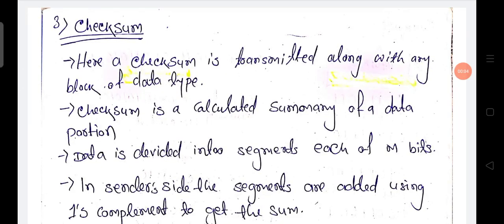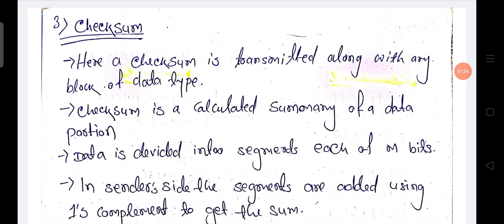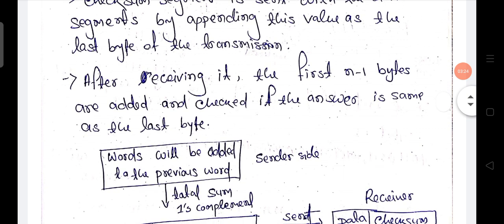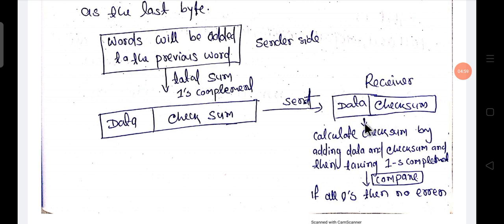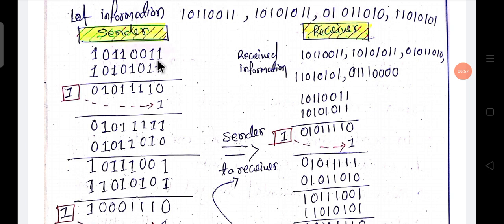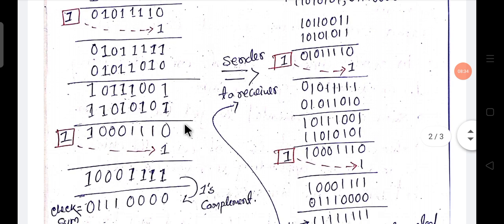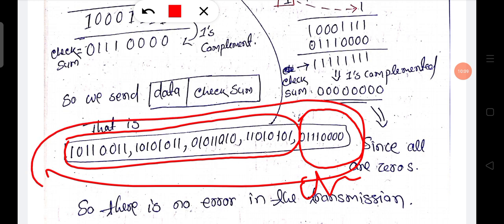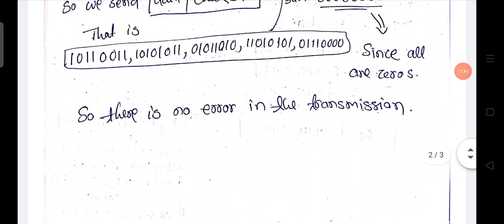Error Detection :: CheakSum